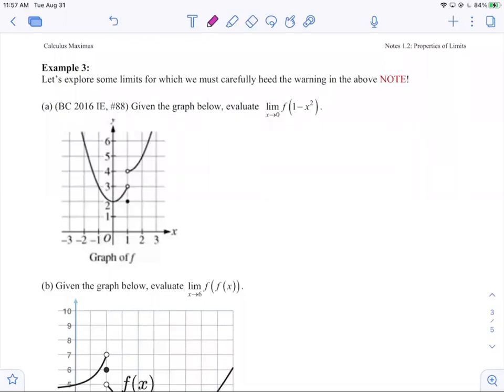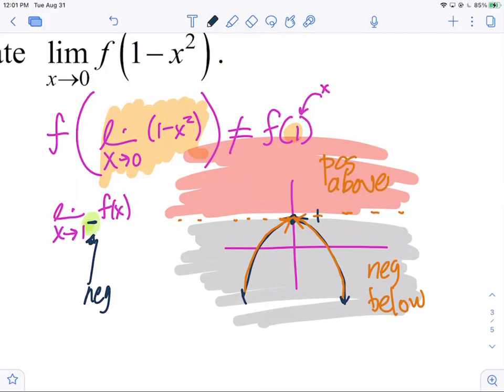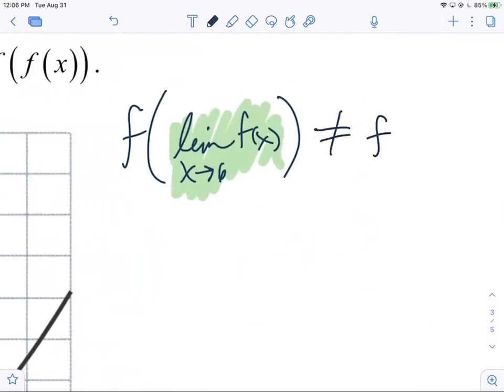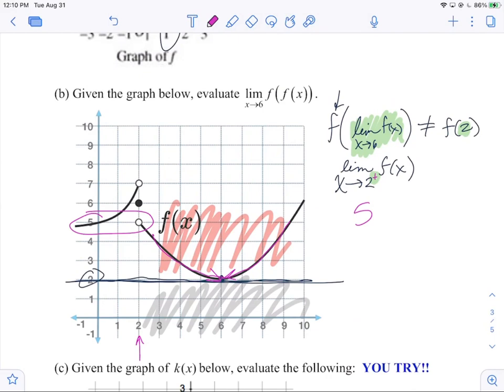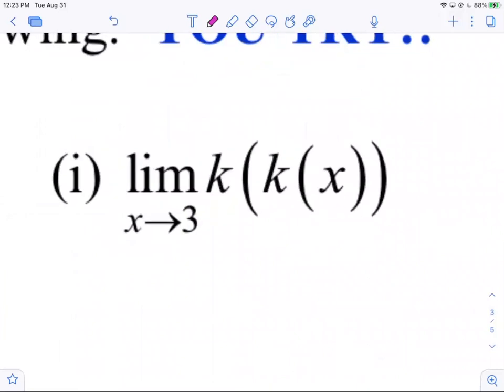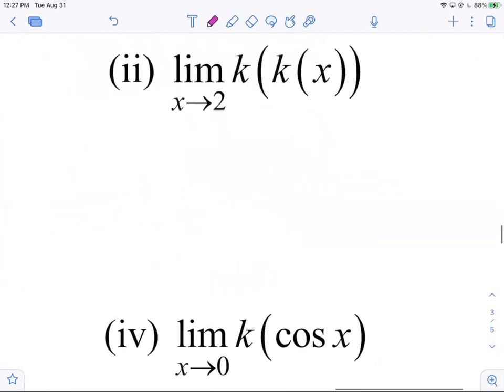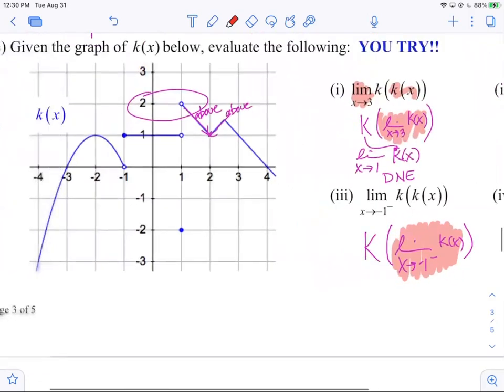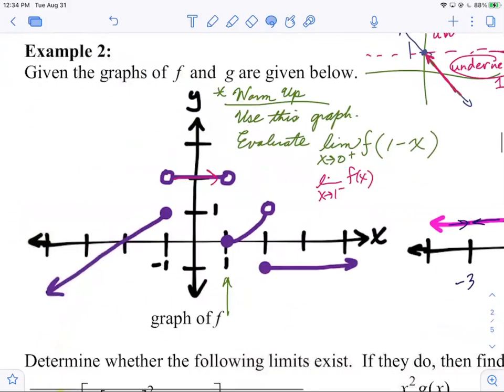BC 1.2 Ex 3